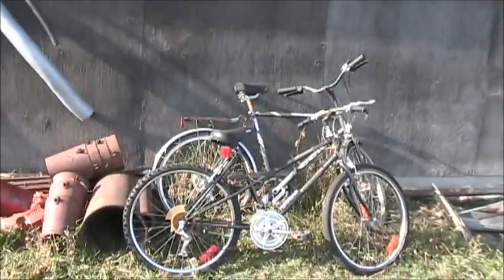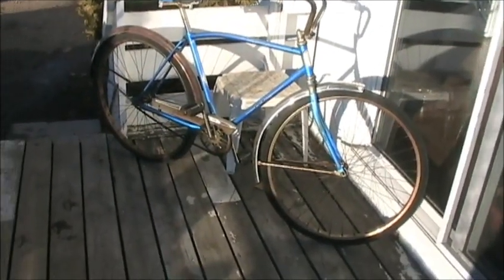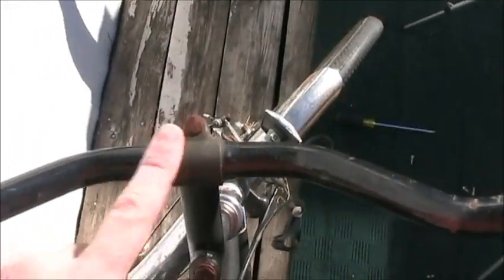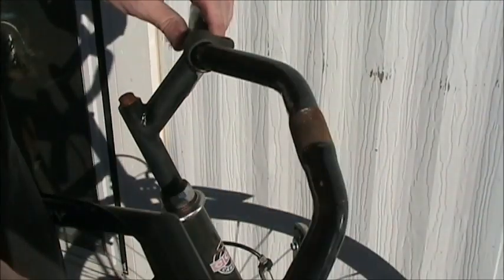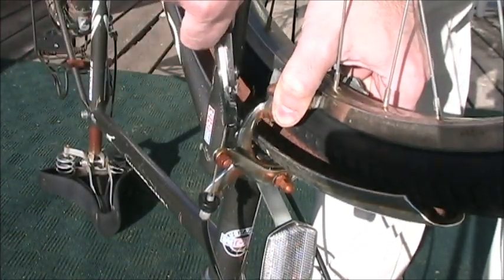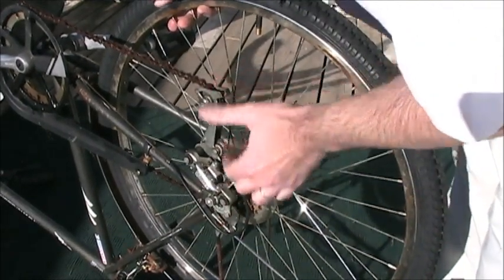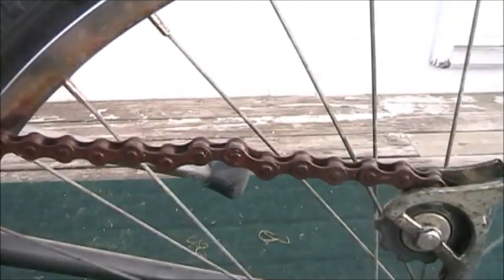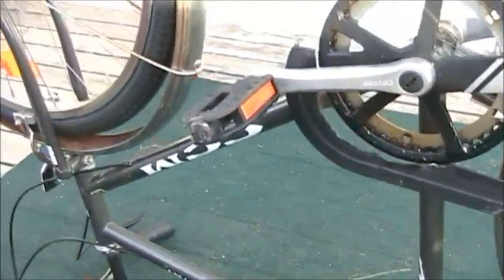Fixing a trash picked bicycle! She's a beauty with fenders!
In this video I walk through the steps of fixing a trash picked cruising bike.  Work that needed to be done included switching the handle bars back to the correct orientation, replacing both tires and tubes, some chain work, and other odds and ends.

Sucks not having a garage to play in, but it passes the time.  Had a hard time finding parts for it this late in the season.